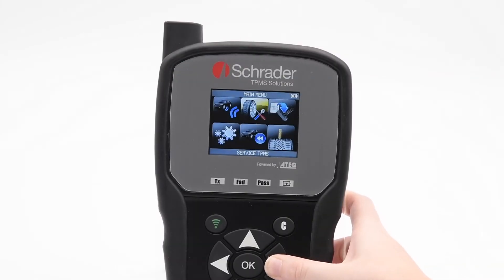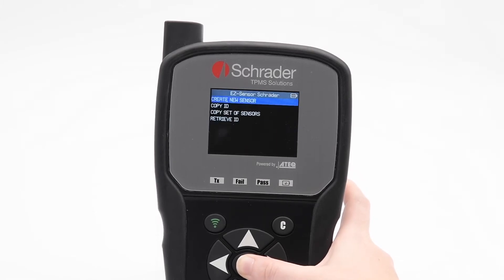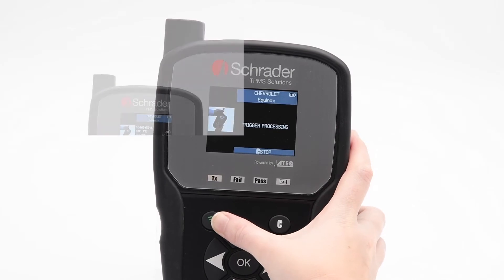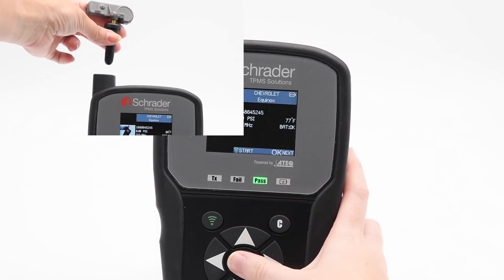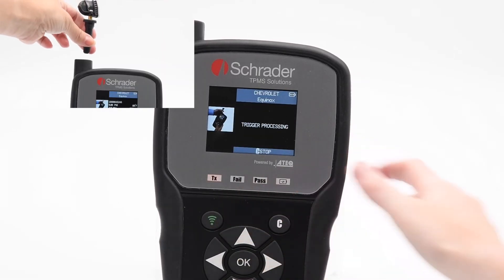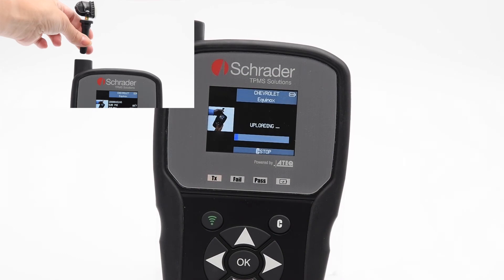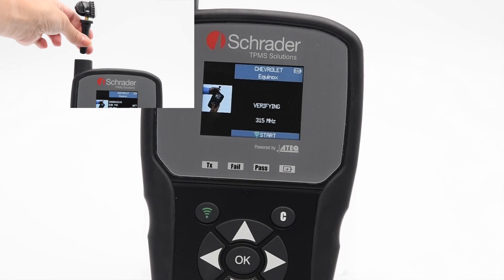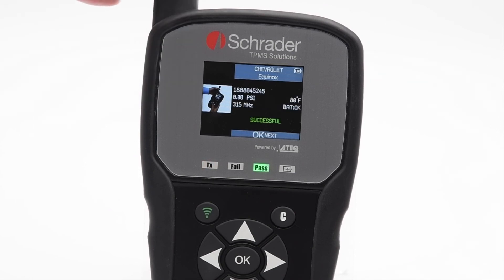How to copy a sensor ID to EZ-sensor using the S46 TPMS Tool.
Learn how to copy a sensor ID with EZ-sensor using the S46 TPMS tool.